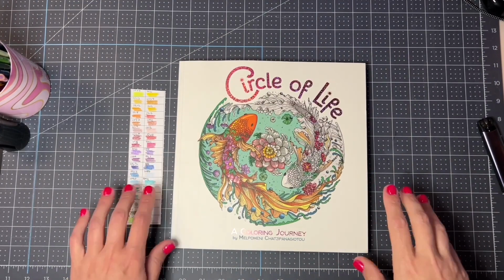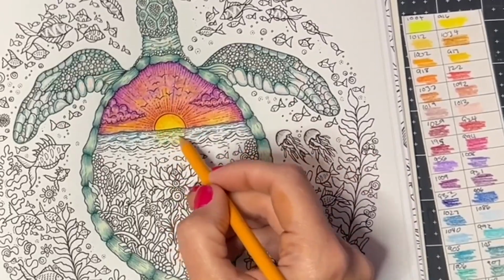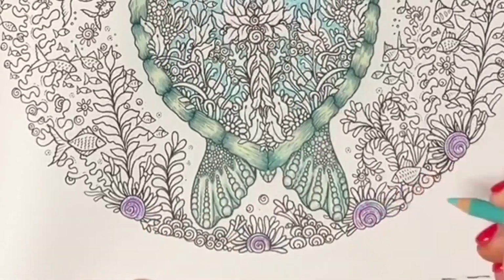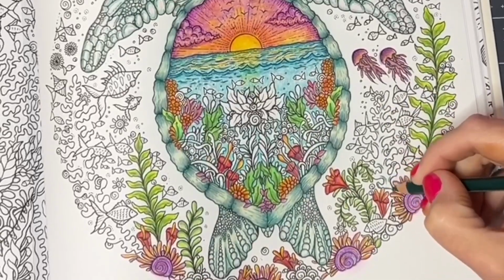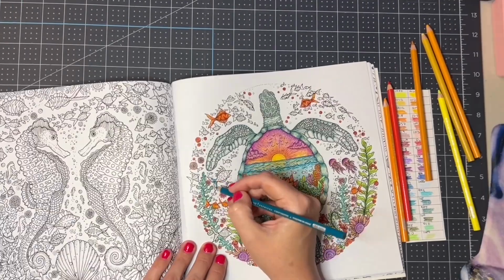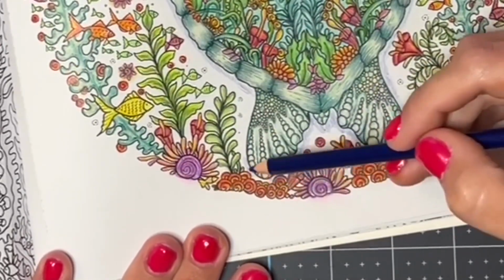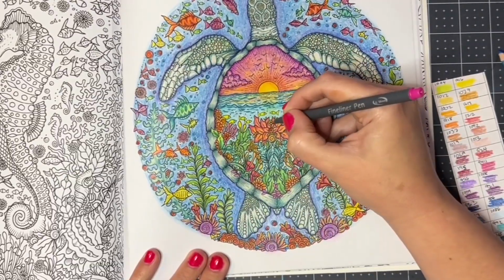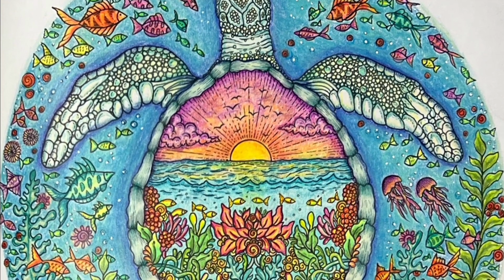Coloring this Sea Turtle Scene | Adult Coloring | Circle of Life by Melpomeni Chatzipanagotou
In this video I share a speed through color along of a Sea Turtle/Ocean scene within the adult coloring book, Circle of Life by Melpomeni Chatzipanagotou.  I share the color pallete swatch card with the accompanying numbers of the PrismaColor Pencils used.  Hope you enjoy!